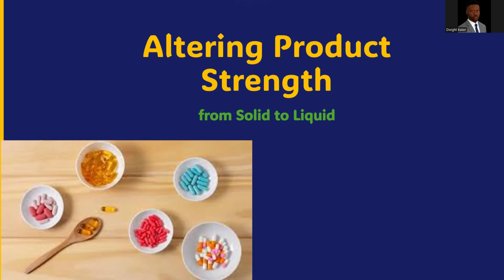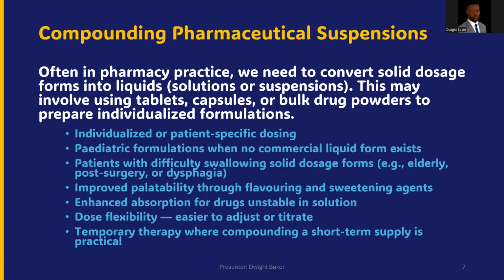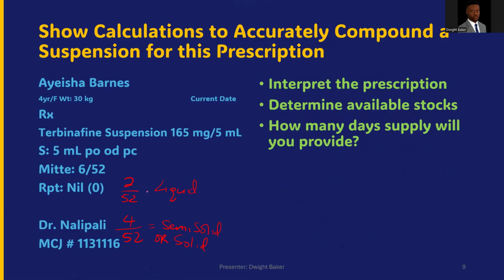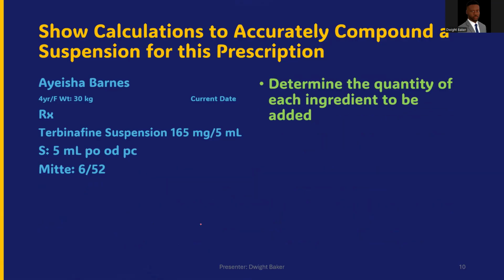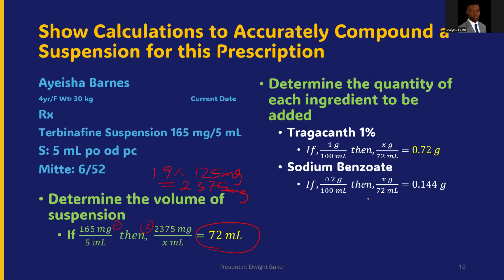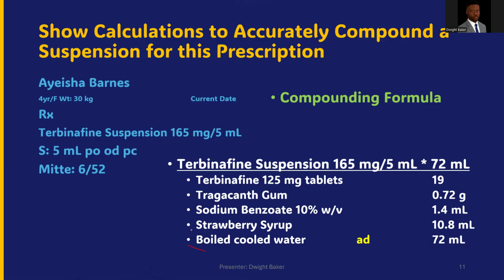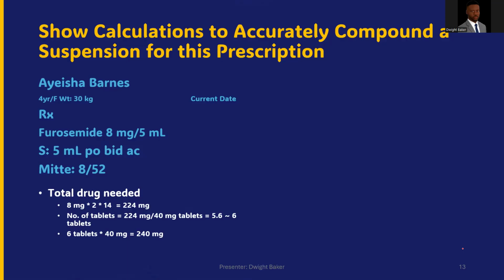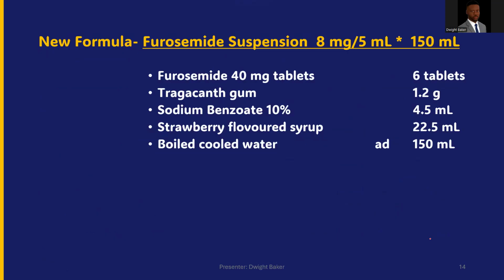Compounding Suspension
How to create individualized or patient-specific dosing in Pharmacy. Converting tablets to suspension.